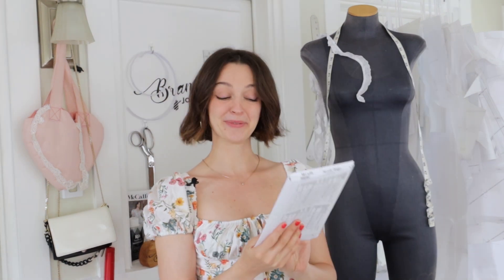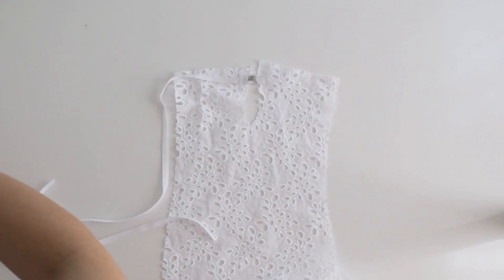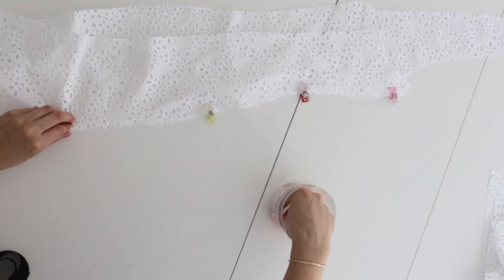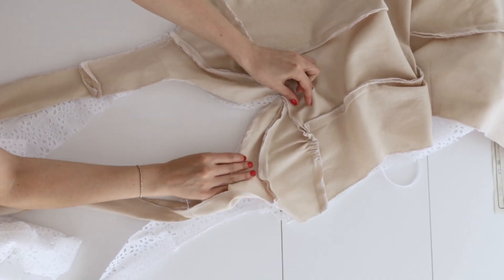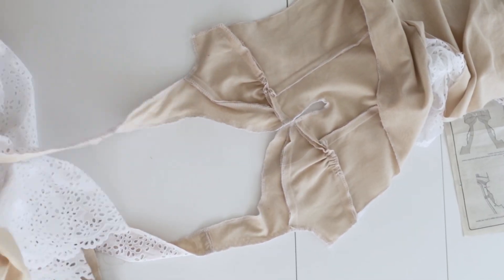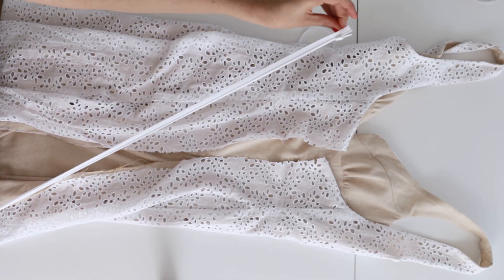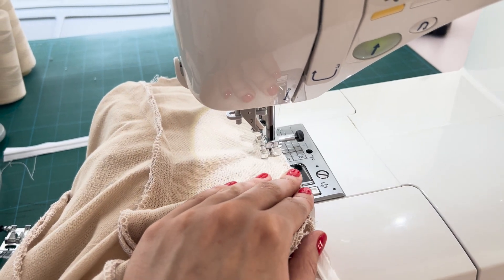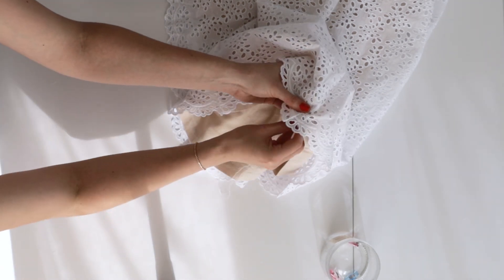Sew Along to McCall's M8382 with Brandi Joan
Sew along with McCall's Pattern Designer, Brandi Joan, to her new McCall's M8382 pattern. This pattern features a close-fitting dress in short or long length has princess seams with front tie keyhole detail, low open back, small flounce sleeves or straps and invisible zipper. Shop M8382 below.